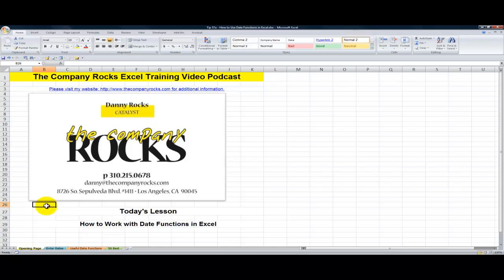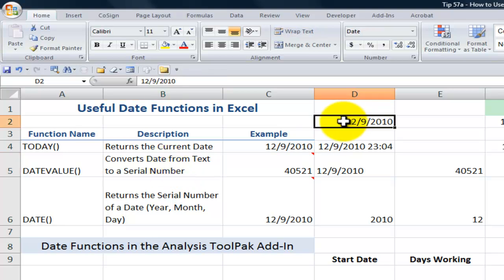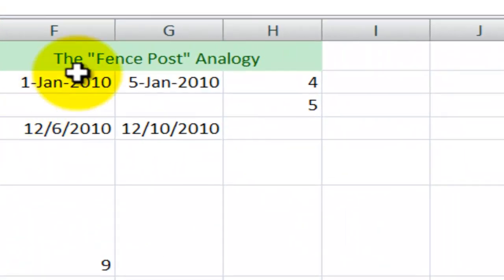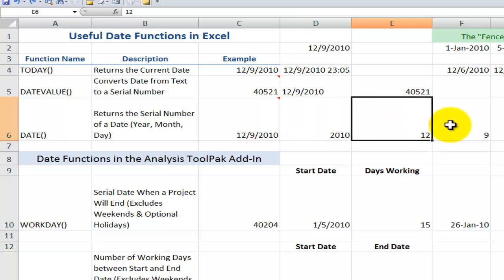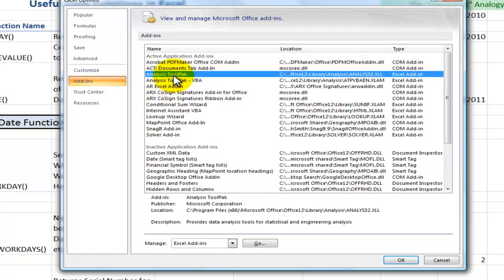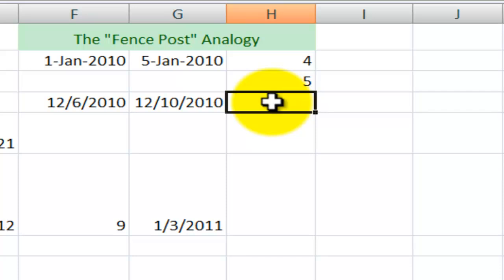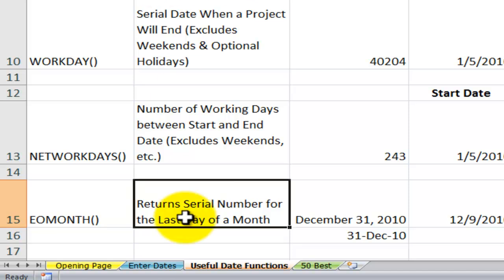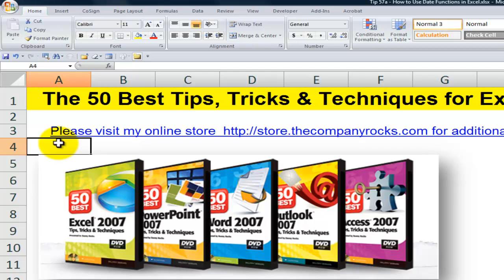How to Use Date Functions in Excel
You can use a Date Function to calculate when, for example, an invoice is payable. Use the WORKDAY Function to tell you the date when work on a project phase will end. I demonstrate the Date Functions that I find most useful. Some, for example, NETWORDAYS require you to activate the Analysis ToolPak Add-in for Excel.

- to view all of my videos and to see the resources that I offer.